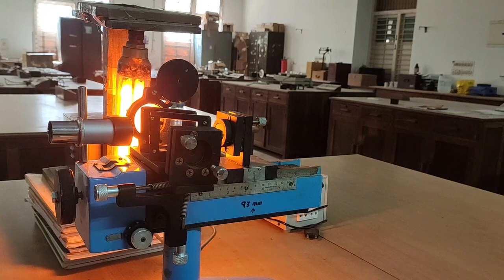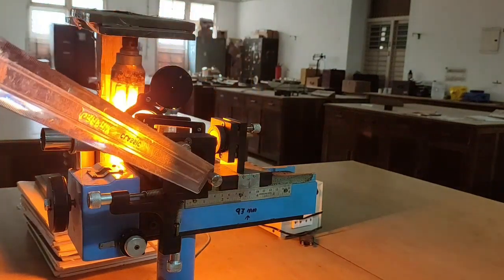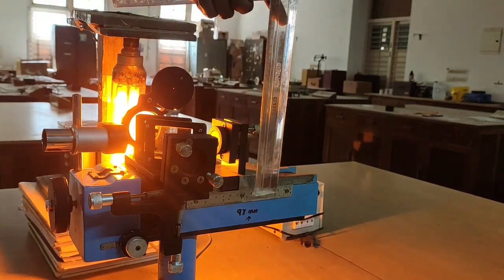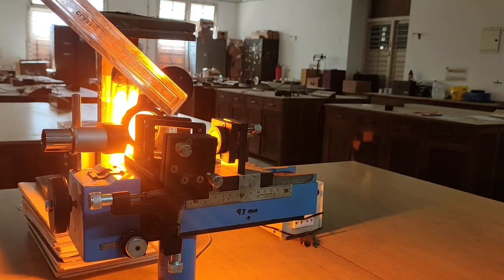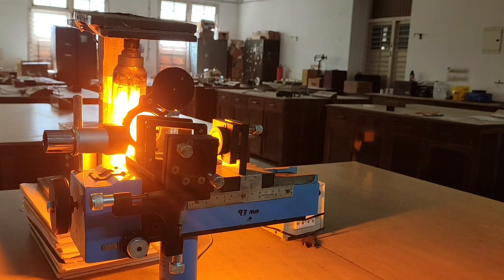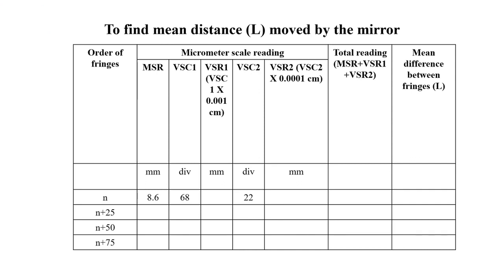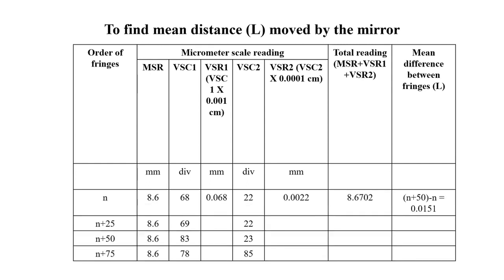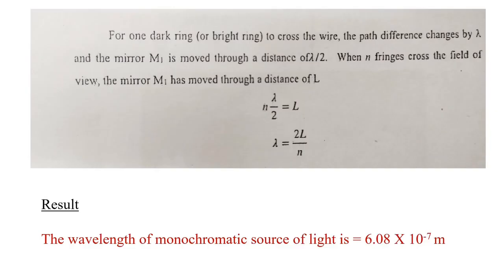Michelson Inferometer | Exp 2 | Anna University Syllabus | 1st semester lab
It is an amplitude-splitting interferometers devised by Albert Michelson in 1890, the first American physicist to receive the Nobel Prize (1907 for work in optics). Michelson and Morley used this interferometer in their celebrated series of experiments designed to demonstrate the existence of the ether.

To determine the thickness of the given paper or wire and to determeine the accepting angle and numerical aperture.